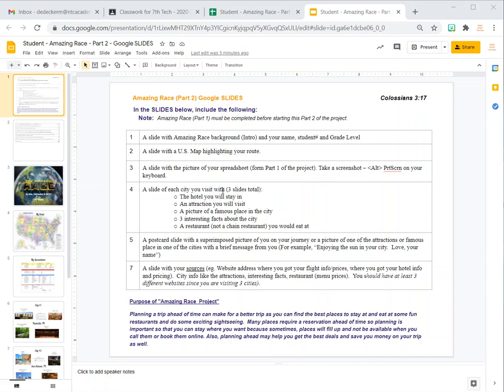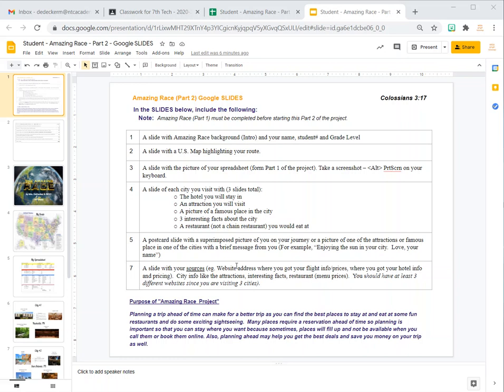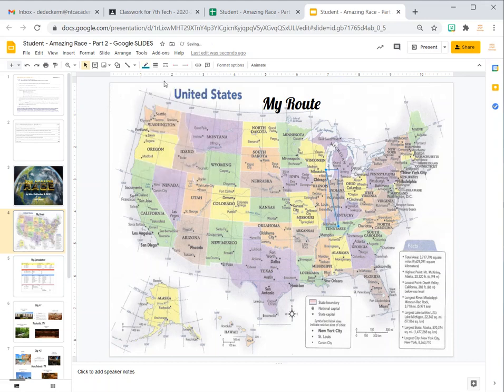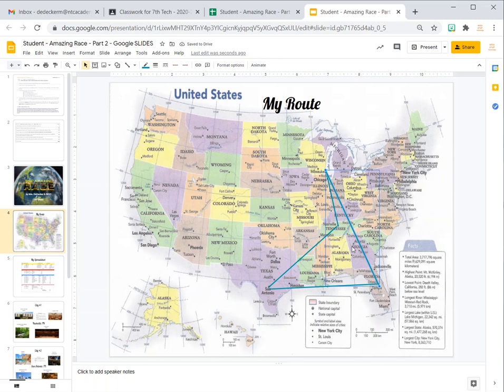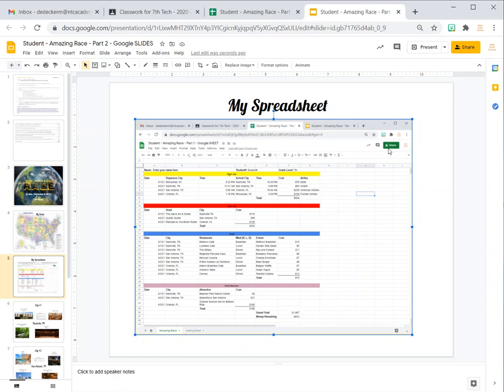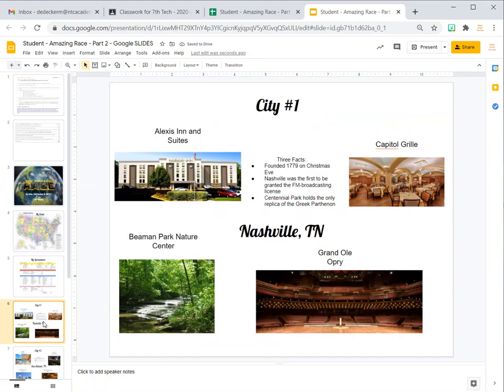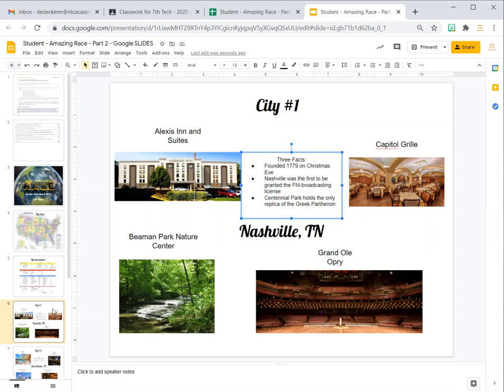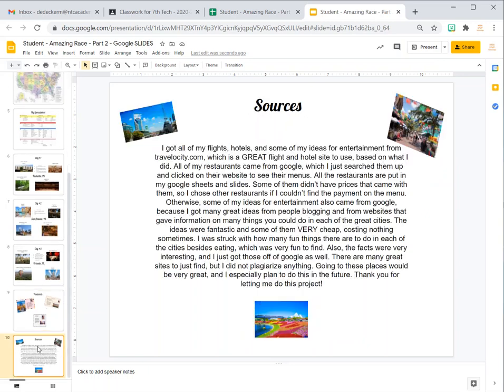Amazing Race Part 2 Google SLIDES